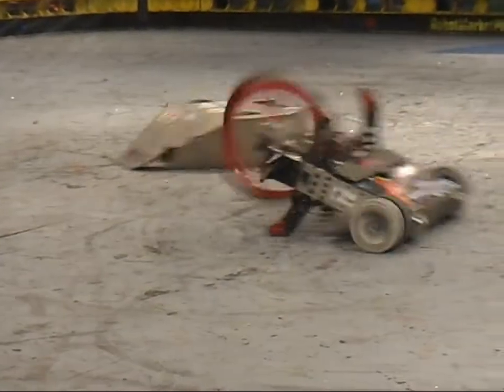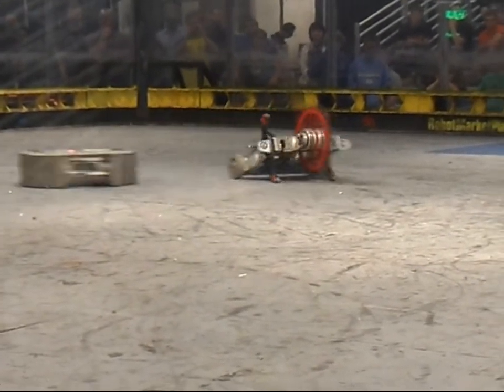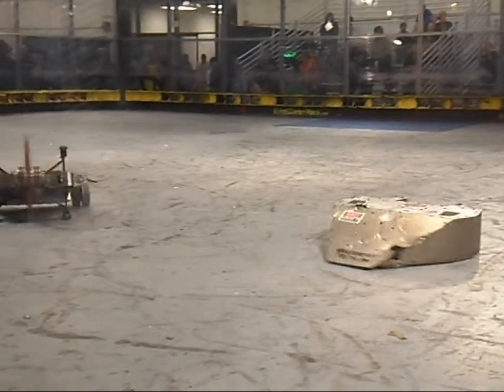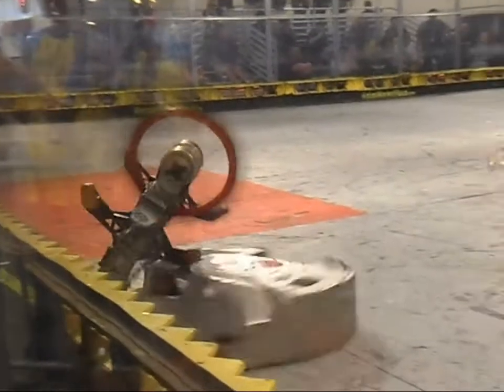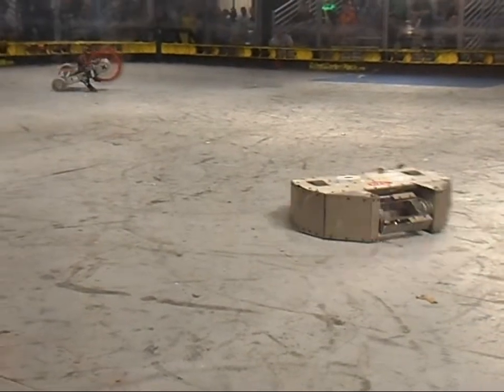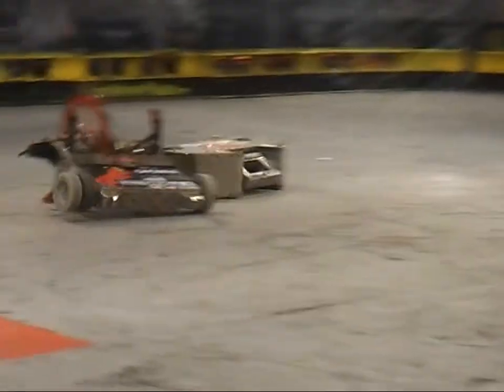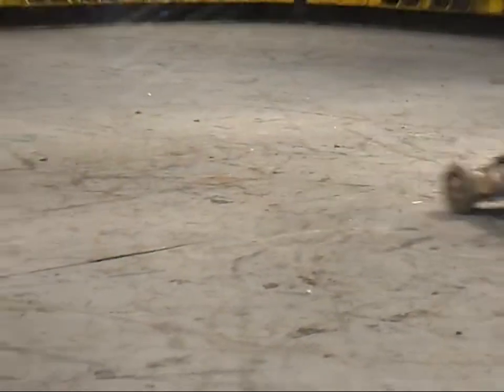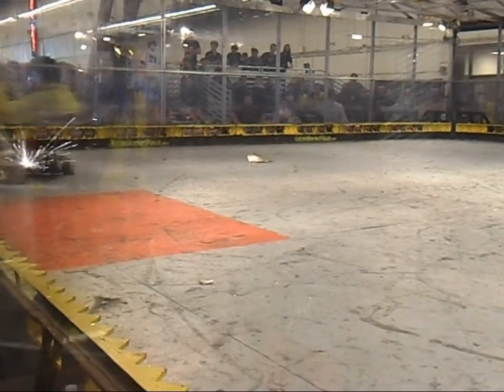ArchEnemy vs A Besta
ArchEnemy vs a Besta at the RoboGames 2011.